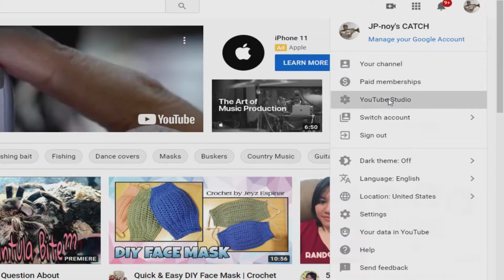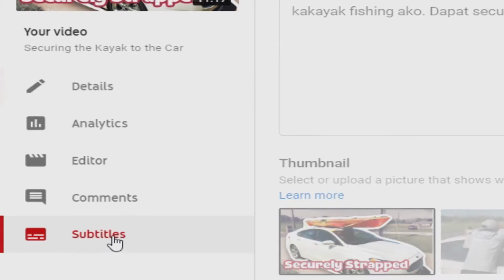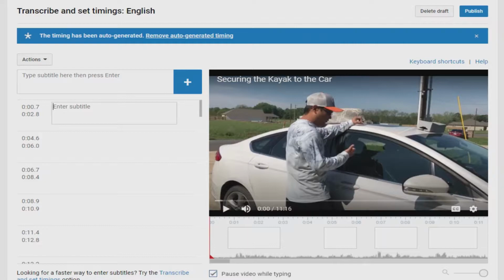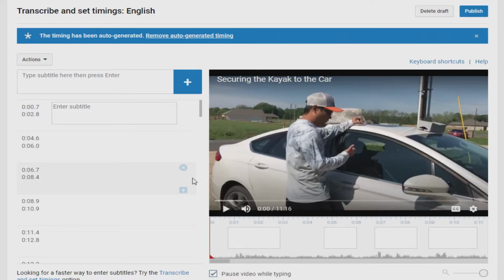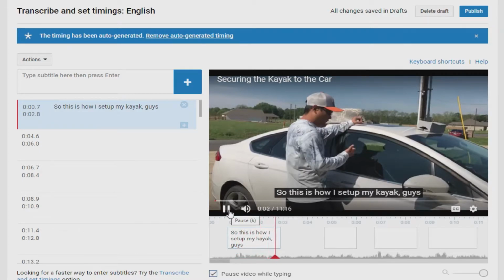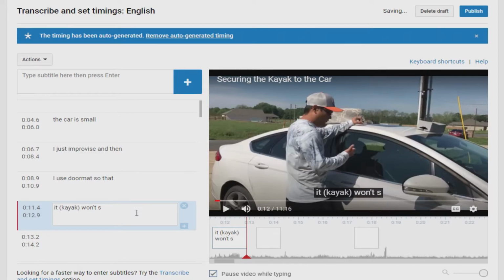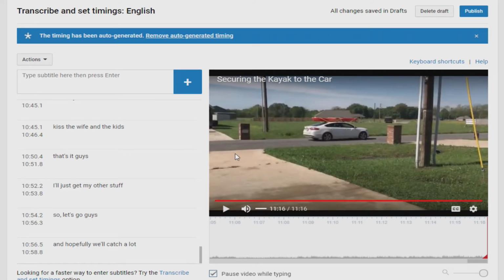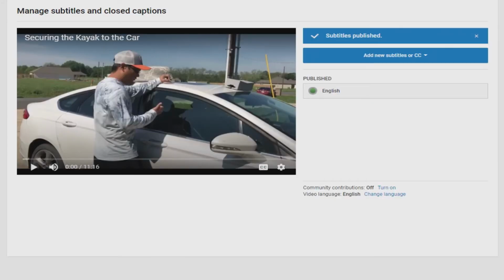How to Add Subtitles|Closed Caption to your Videos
This is how I add subtitles to the videos specially to my husband's since he speaks tagalog in majority of his videos. Below is the link to the video I used in this tutorial. Please check it out! :)